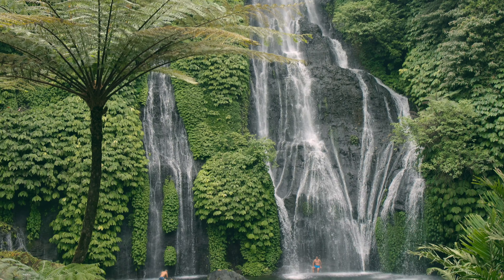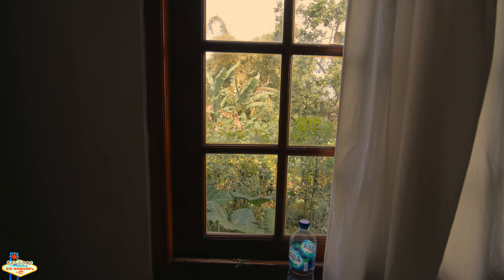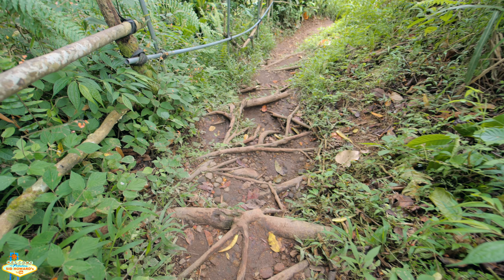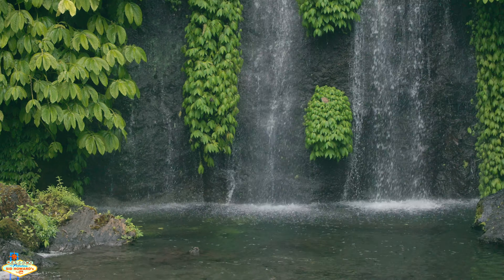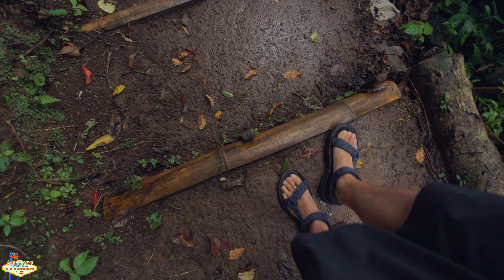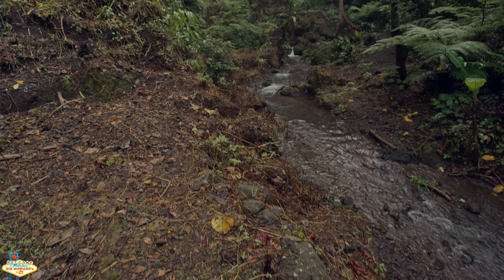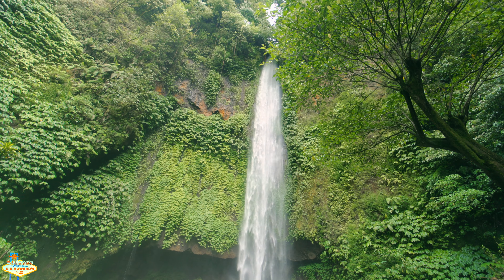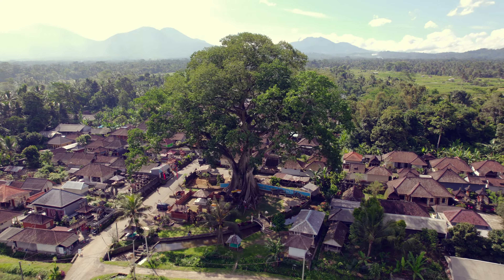Private Hidden Bali Waterfall | Completely Alone! | Indonesia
Found a Hidden Bali waterfall located in Indonesia that was completely secluded and had all to myself. Hang out and enjoy where i will show you how and where i found this Bali hidden waterfall.

Have any questions of anything in this video or anything Bali, please ask me in the comments, Thank you!

Homestay: Bukit Kembar, Br. Asah Panji, Wanagiri, Bedugul, Kabupaten Buleleng, Bali 81162, Indonesia

Banyumala Waterfall: Q4M2+4MF, Wanagiri, Sukasada, Buleleng Regency, Bali 81161, Indonesia

Banyu Wana Amertha Waterfall: Q4RG+229, Wanagiri, Sukasada, Buleleng Regency, Bali 81161, Indonesia